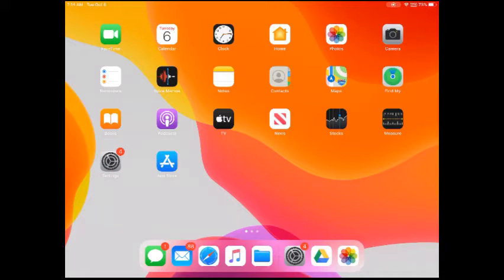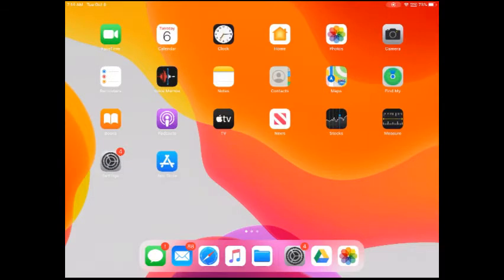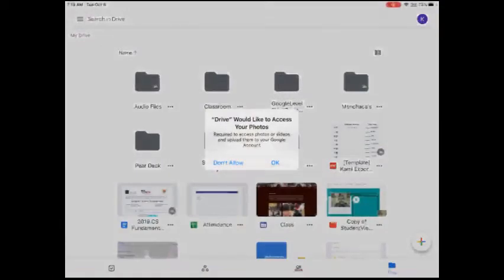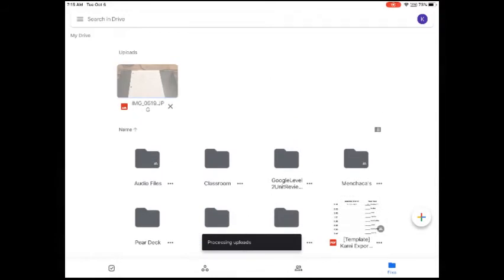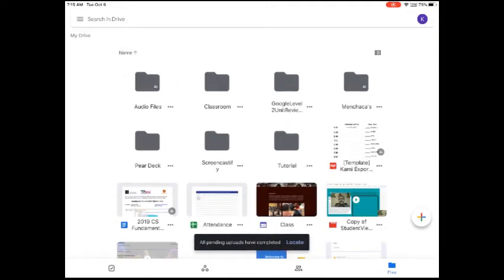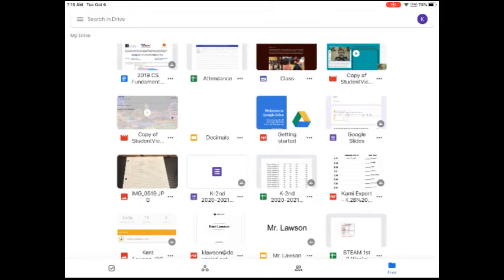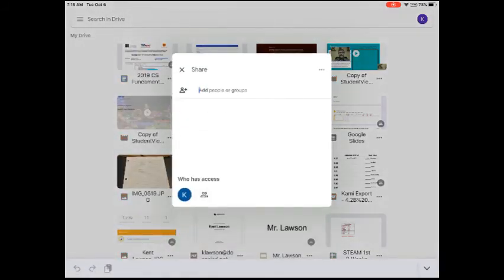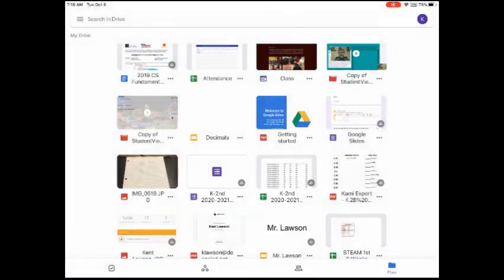Using Google Drive to take pics of work.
How to use the App Google Drive to take pics of your work and share it with a teacher.